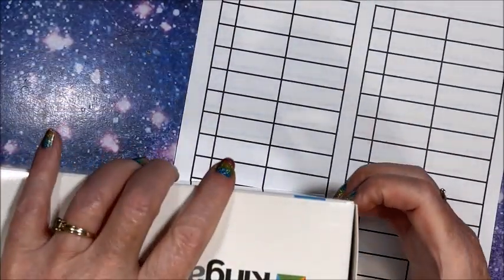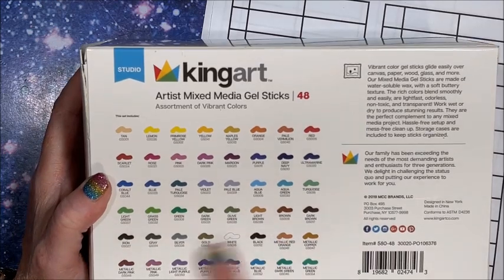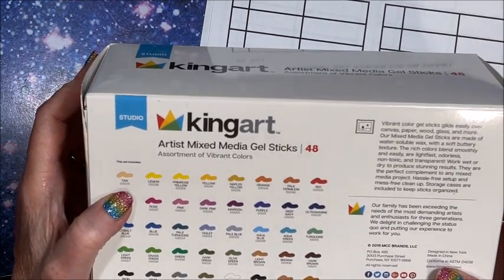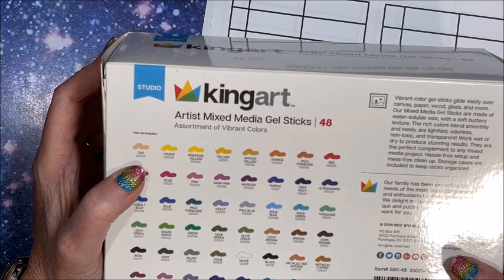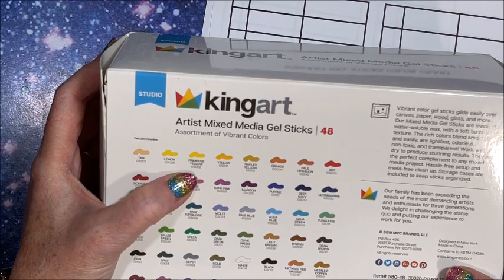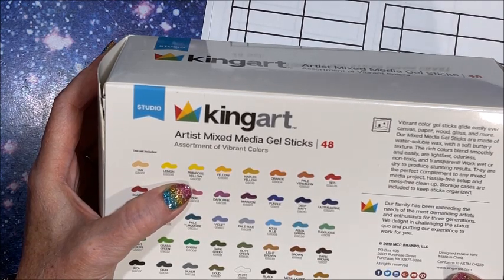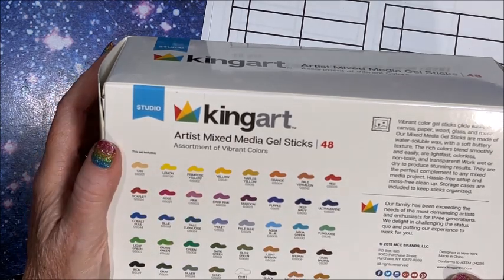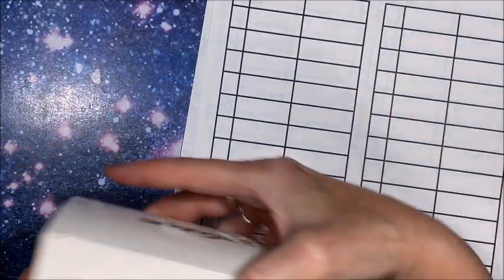Swatching and First Impressions of Two Sets (72 Total) of KingArt Gel Sticks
In this video, I swatch out two sets of KingArt Gel Sticks (72 in total) and give my first impressions of them.

KingArt 24 Set Gel Sticks
KingArt 48 Set Gel Sticks